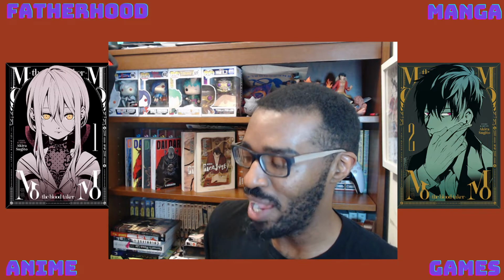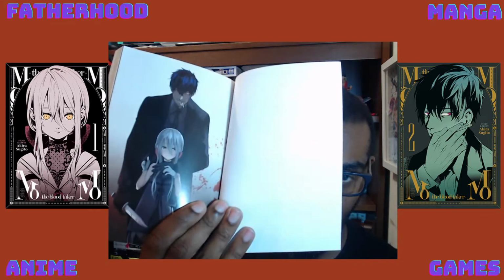Manga Talk: Momo The Blood Taker Volume 1 & 2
Momo The Blood Taker volume 1 & 2

Story & Art By Akira Sugito
Published By Seven Seas

Timestamps
(00:00) Spoiler Free Review
(08:40) Story Spoilers